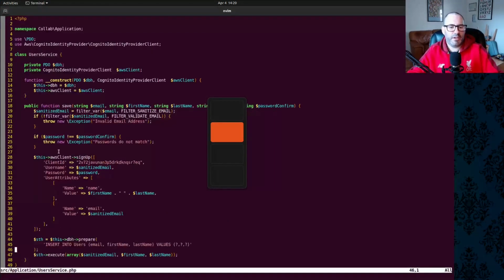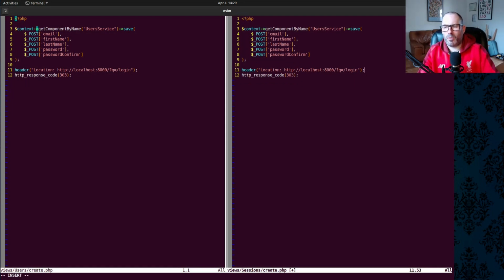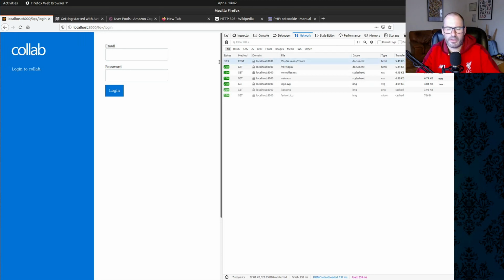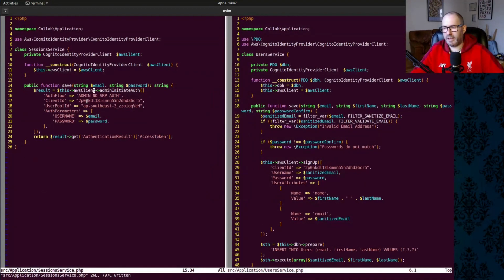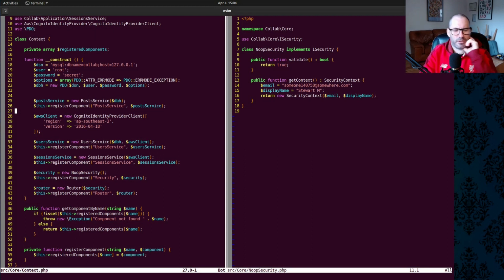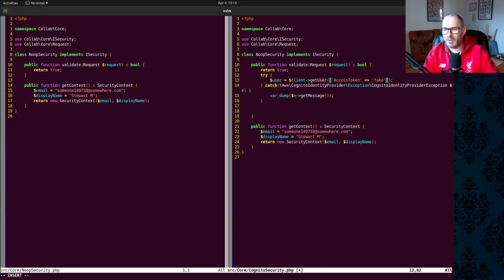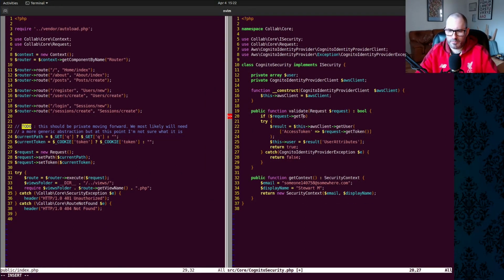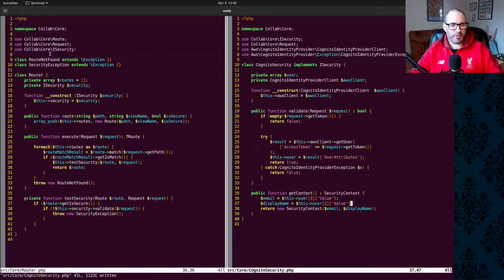PHP The Hard Way - Amazon Cognito Sign in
In this episode we build the amazon Cognito sign in process. Our application will now understand how to sign in to Cognito as well as return 401's when the user is not authorized.